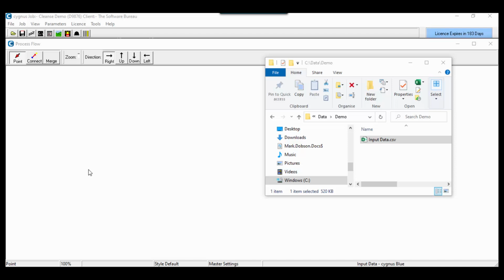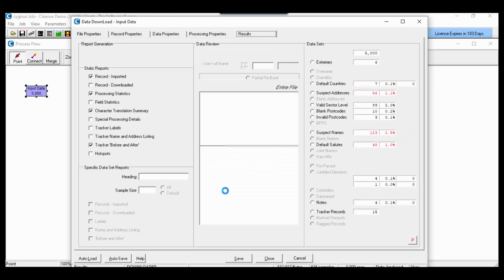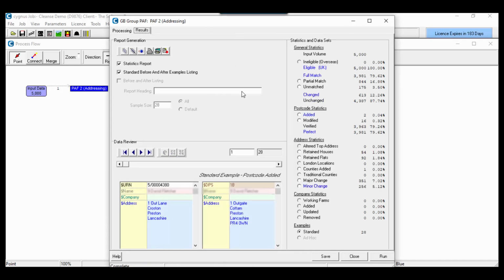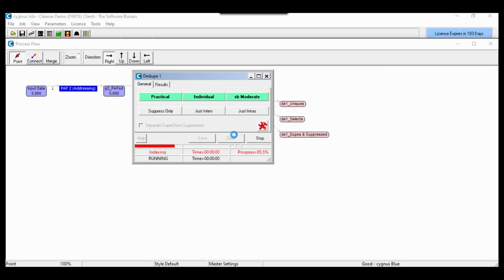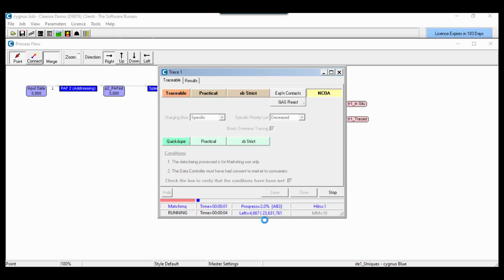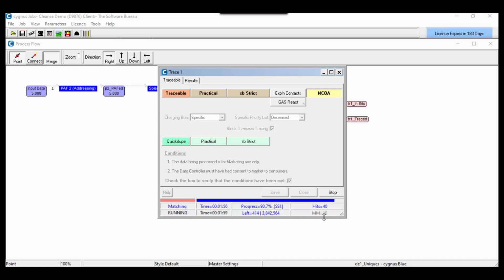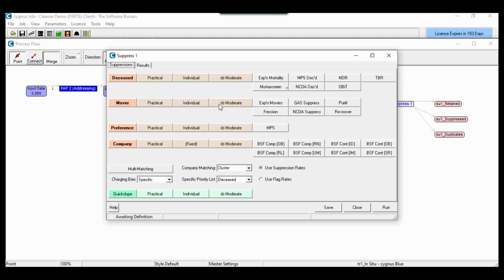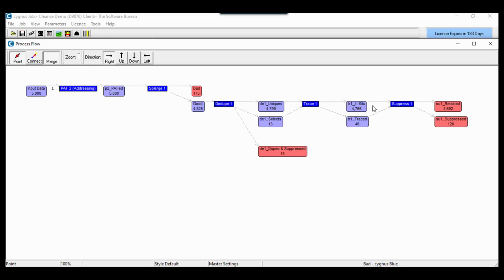Cygnus Simple Data Hygiene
This video takes you through a simple data hygiene process flow within Cygnus. For more detail about each module, please refer to the individual module videos.